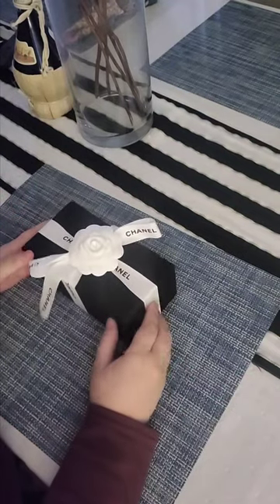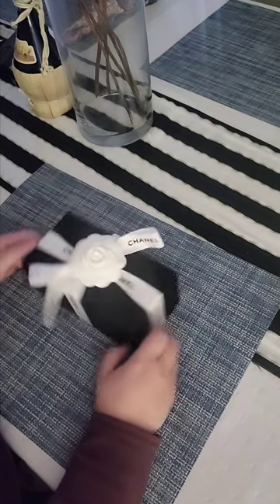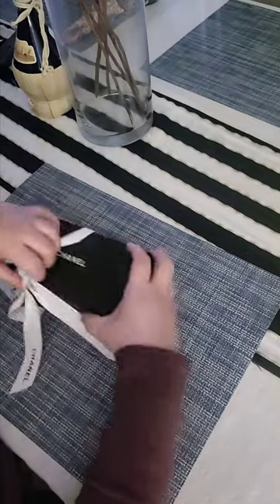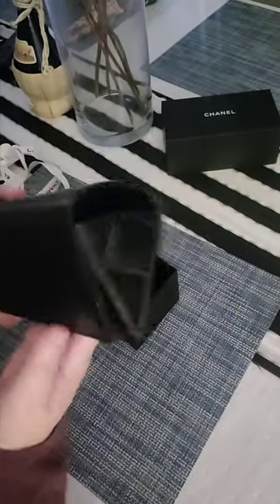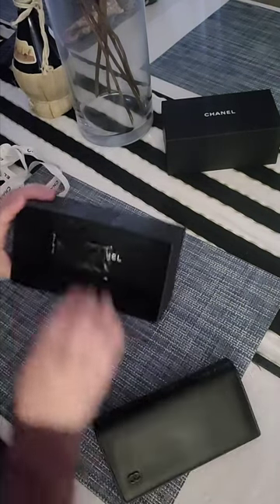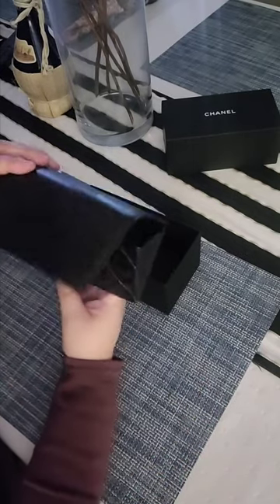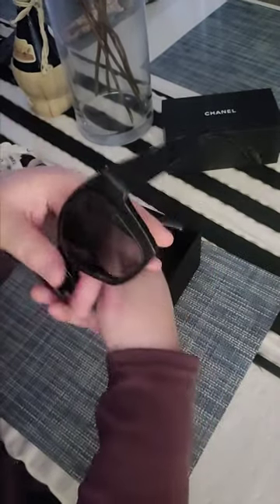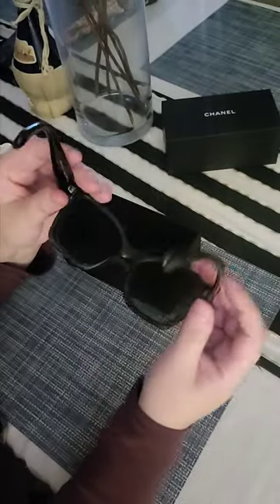CHANEL- BUTTERFLY SUNGLASSES Unboxing & Review [4.5/5 🌟] in ⚫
4.5/5 🌟 stars

 This is truly my passion!

 Pls follow me in IG: mscynthiaromo

Item description:

Nylon & Metal
Lenses: Light Grey, Mirror